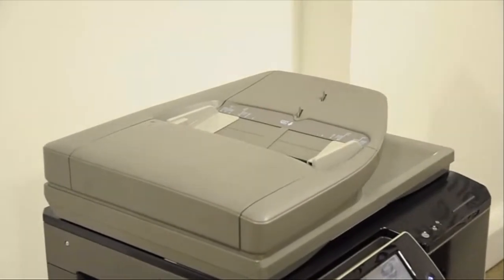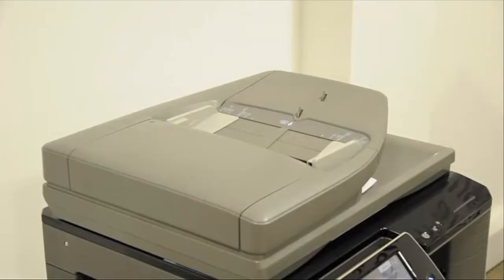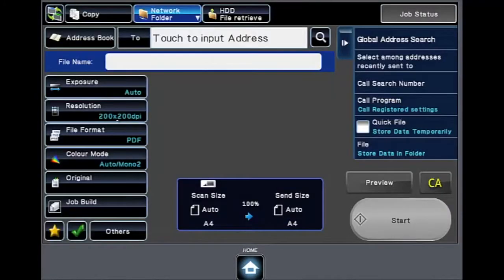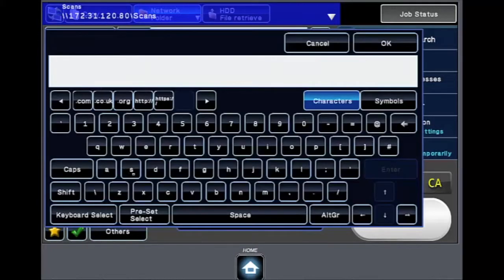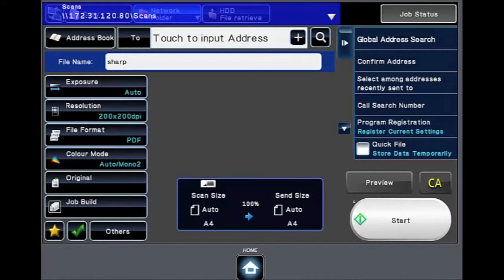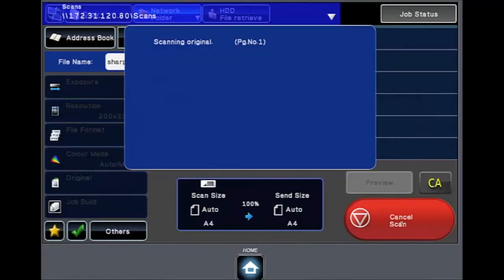How to Guide | How to Scan to a Network Folder on a Sharp MFP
If you have a networked MFP, you can use your scanner to scan documents directly to a network folder. This can save time if you scan a lot of documents. Watch this tutorial video to learn how to set up a scan to network folder on your device.